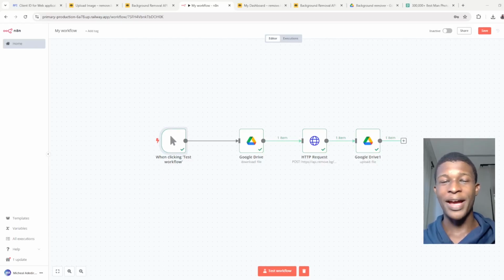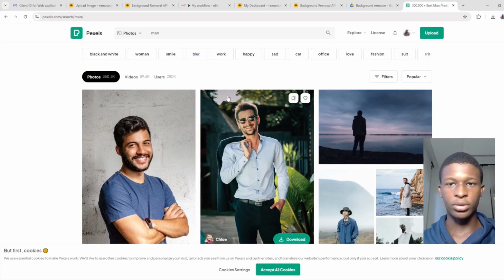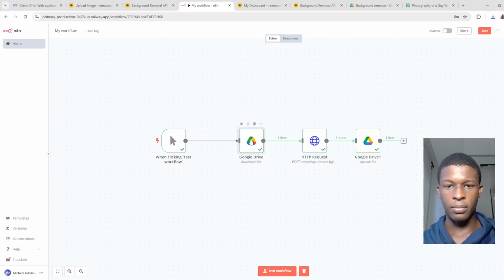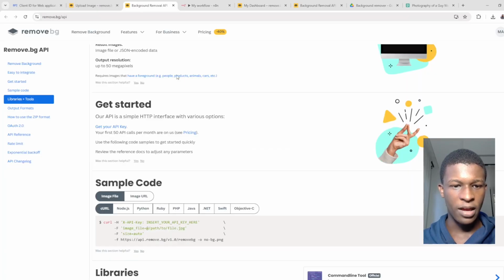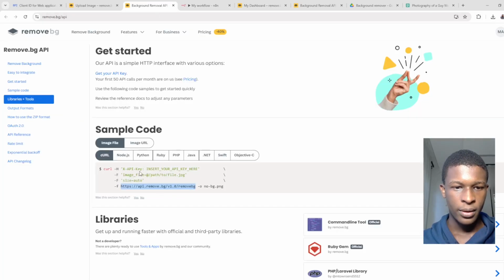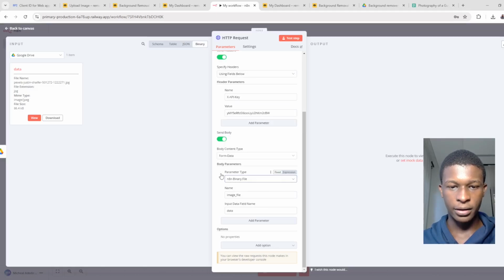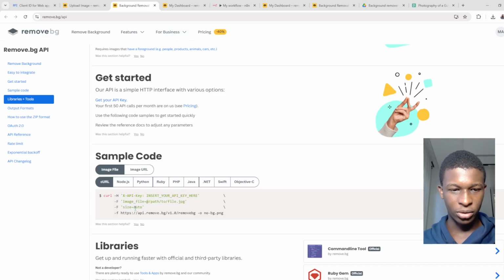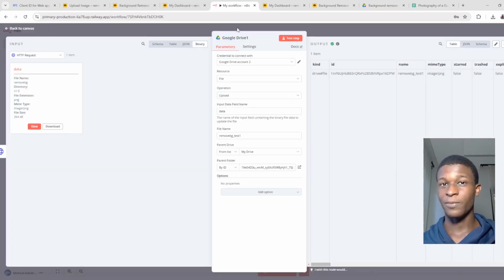How to remove image backgrounds in n8n with an API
In this step-by-step tutorial, I'll show you exactly how to remove image backgrounds automatically using n8n and a powerful background removal API.

Timestamps:
00:00 - Introduction and Welcome
00:11 - Overview of Remove.bg API
01:25 - File Upload and Preparation
02:12 - API Request Configuration
02:46 - Obtaining and Setting API Key
04:52 - Image Processing Demonstration
05:57 - Final Image Upload
06:42 - Closing Remarks